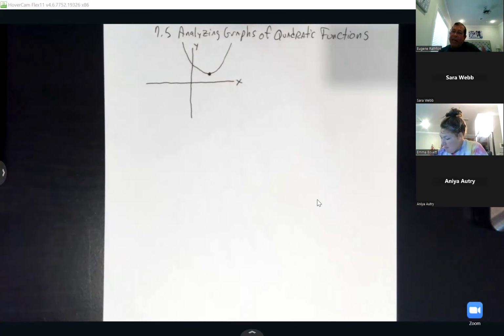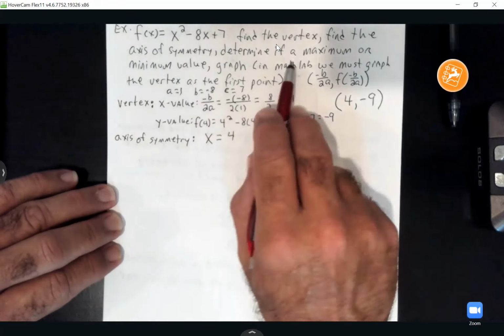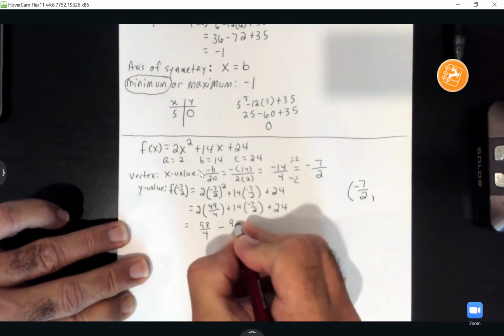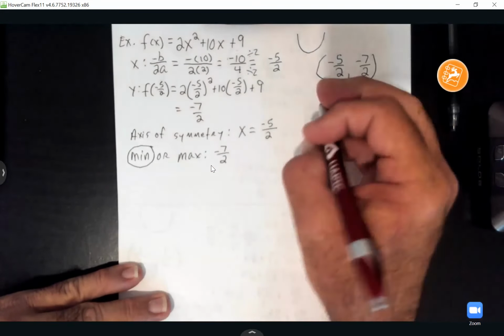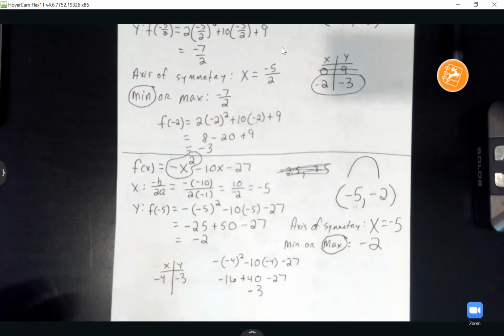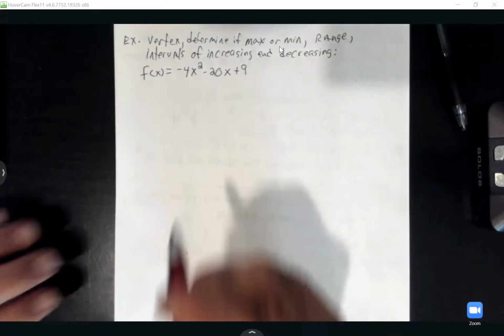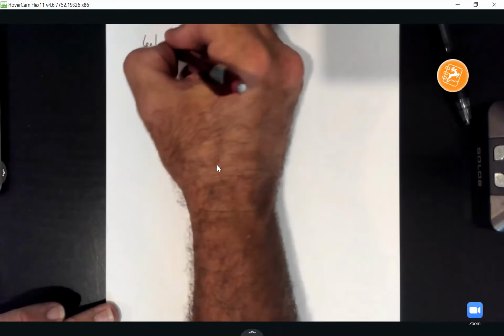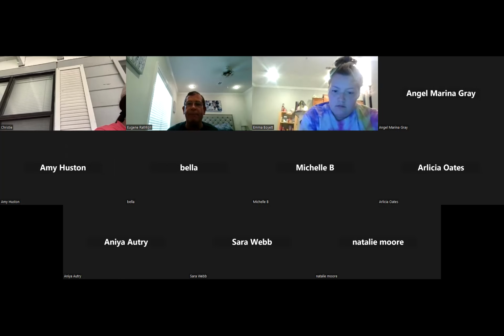college algebra summer 2023 section 7 5 and 6 1